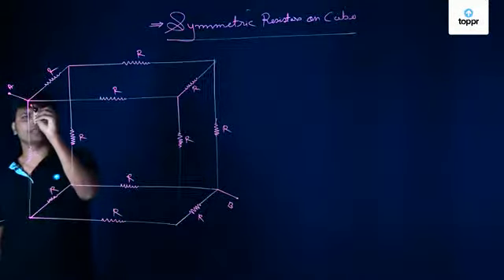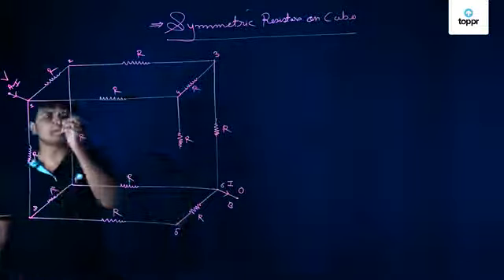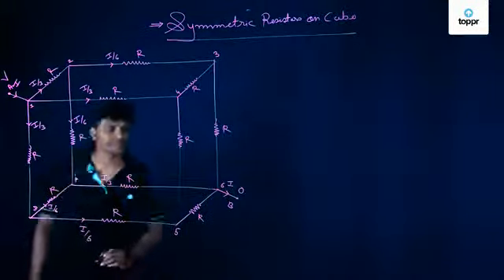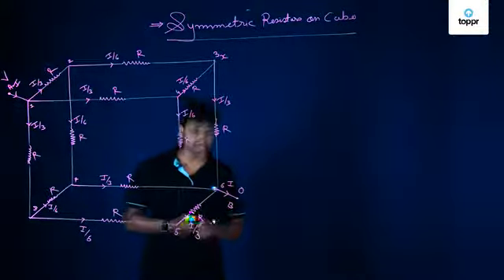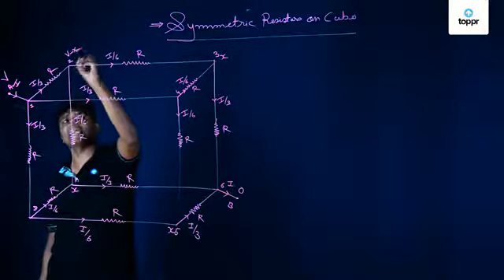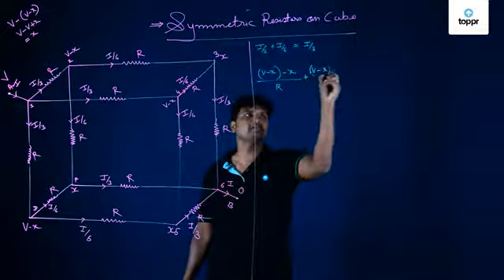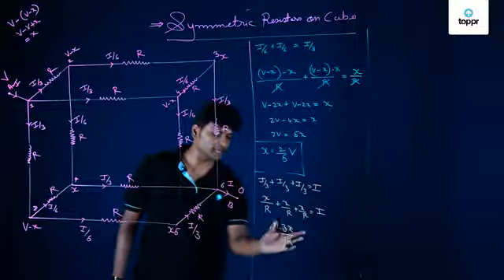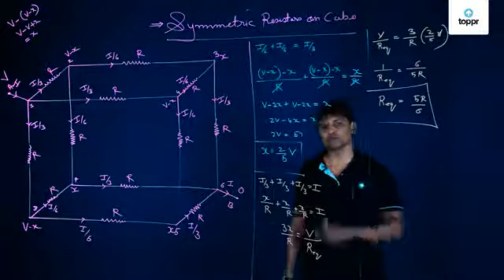12 Symmetric resistors on cubes